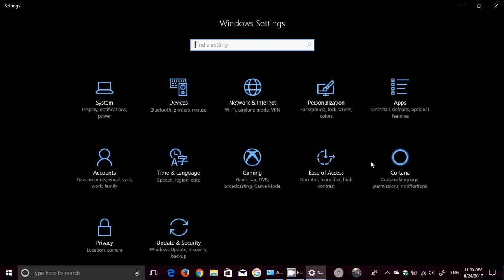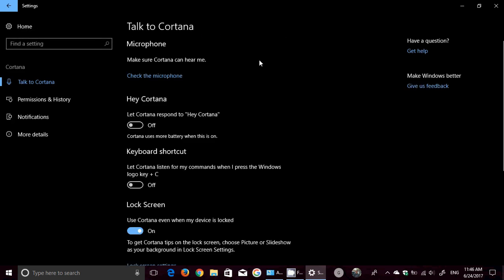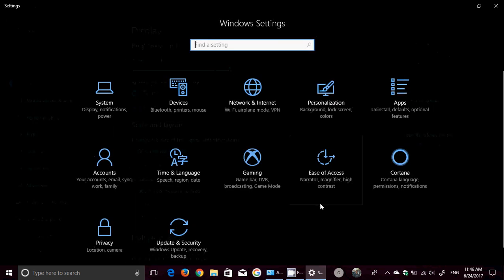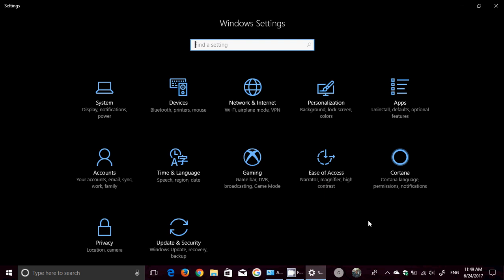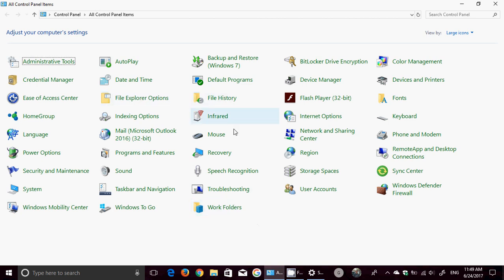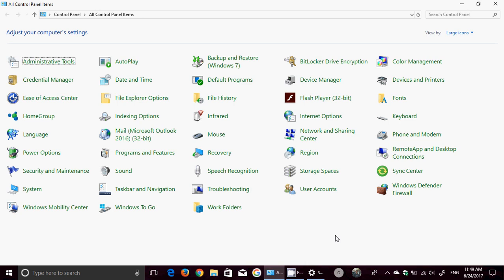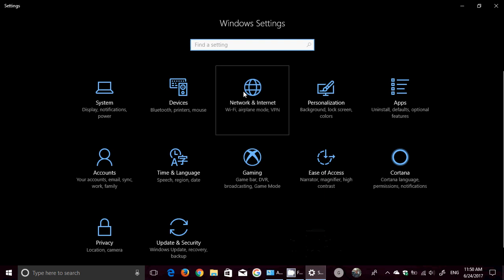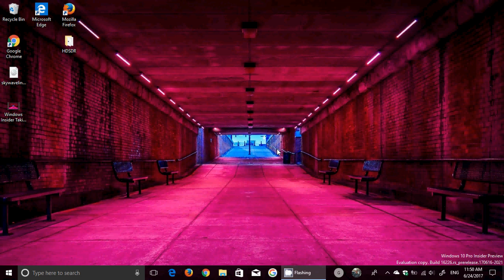Evolution of Windows 10 Fall Creators update Settings VS Control Panel observations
Personal observations of the evolution of the Control panel and Settings panel in Windows 10 Fall Creators update